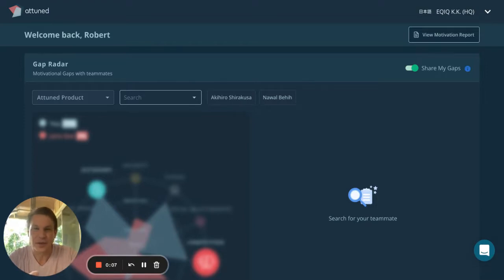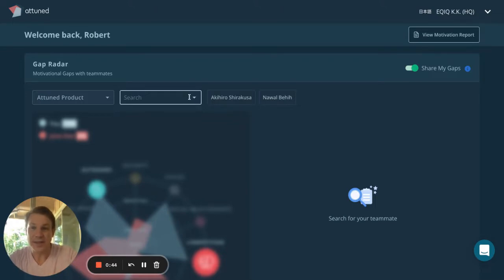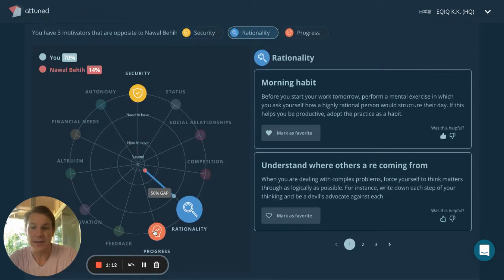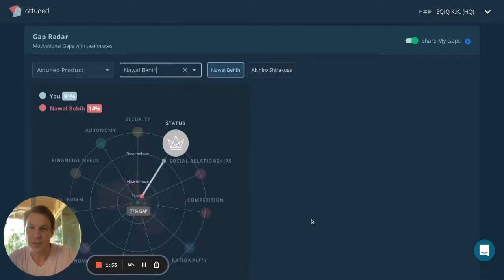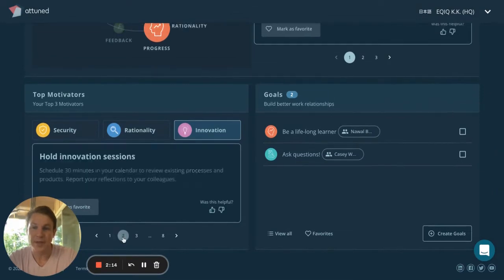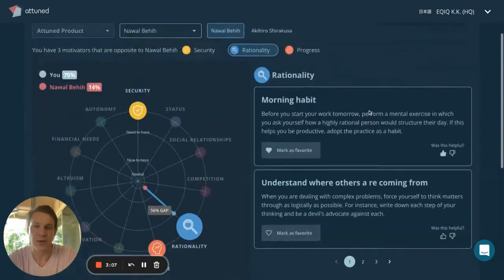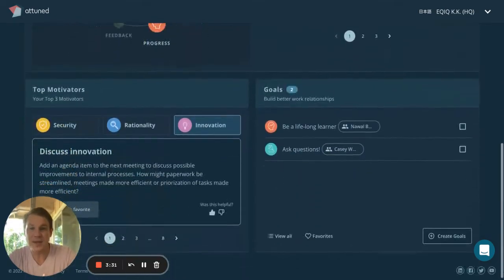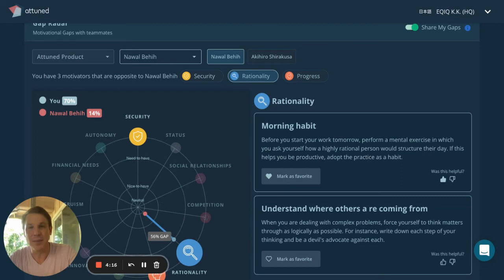Attuned's My Motivators Introduction | Your team's motivations are now visible | Know the gaps.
Ever wonder what makes your colleagues tick? Or why they get excited about that but not this? Maybe you just can’t figure them out at all, and—worse still—you don’t even know where to start.

If so, you’re not alone.

We all work with people who are different from us, and I don’t just mean those surface-level differences that are pretty easy to determine after a few conversations, but those deep differences that are tied into our value hierarchies, our intrinsic motivations, and the unique way we each see the world.

We created Attuned to give managers a way to visualize these differences, and to help them communicate better with team members who are motivated by different things.

But then we realized that wasn’t enough.

Specifically, we recognized that the benefits of understanding other people’s motivators, and how they relate to one’s own motivations, were too valuable to limit to managers alone.

Which is why we have created our newest and most far-reaching addition to our platform: My Motivators Page.

At its core, My Motivators Page (MMP) is a place where each team member can learn to:
- Better understand their own motivations
- More finely align their goals with their unique motivations
- See how their colleagues’ motivators differ from their own
- Navigate motivational blindspots with colleagues

Have more meaningful conversations with colleagues and managers by using Attuned’s personalized tips based on motivational gaps and blindspots.